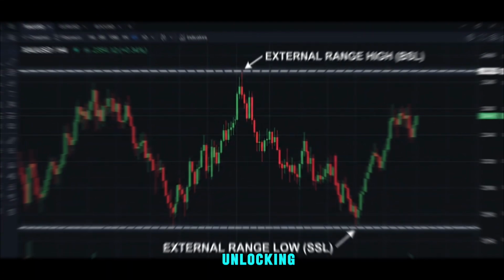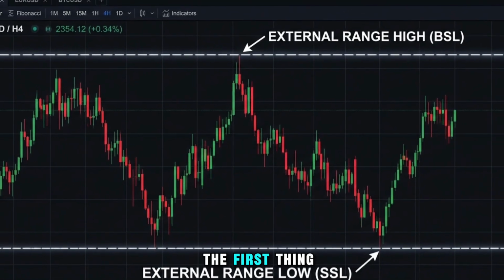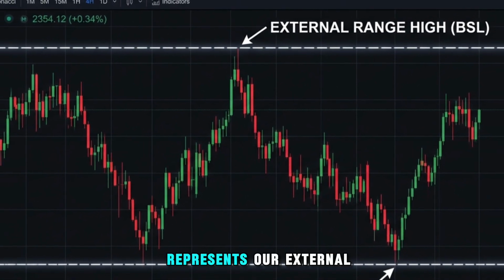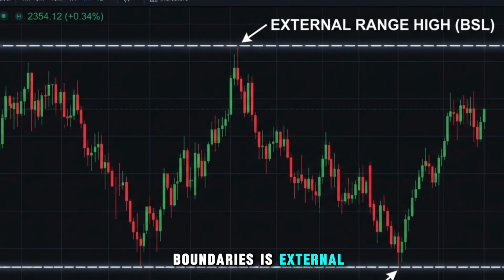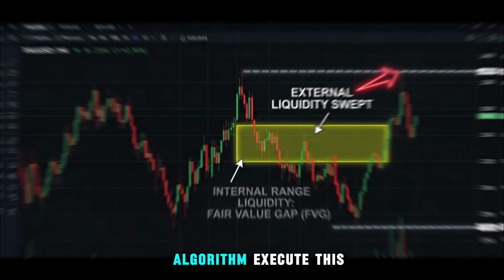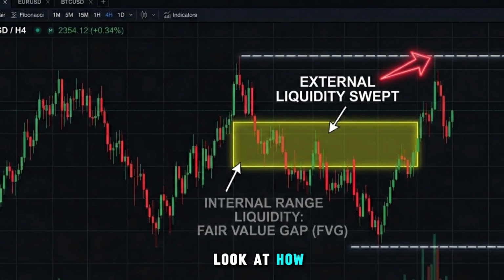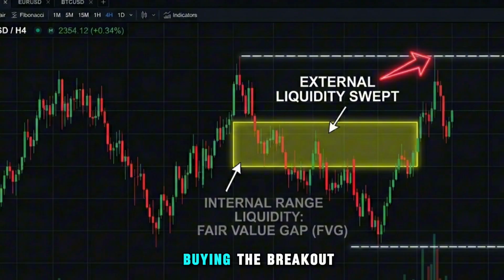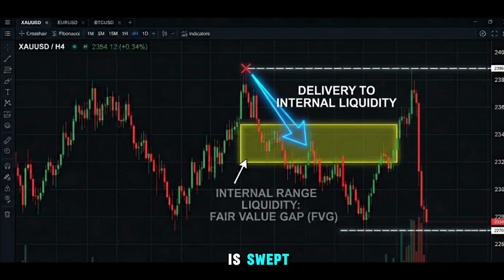Episode 3: Stop🤯 Trading The Noise! Master Internal vs. External Range Liquidity 🏹🎯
Welcome to Episode 3 of the Institutional Order Flow Masterclass on Liquidity Hunter.
​In this episode, we unlock the absolute holy grail of algorithmic market framework: Internal vs. External Range Liquidity. If you have ever felt like you are taking random trades in the middle of nowhere and constantly getting stopped out, this video will completely change your perspective on market direction.
​The financial markets do not move randomly. The market maker algorithms operate on a strict loop: moving from External Liquidity to Internal Liquidity, and back from Internal to External Liquidity.
​What you will master in this episode:
-​How to correctly define the macro Trading Range (External Highs & Lows).
-​Identifying Internal Range Liquidity pools using Fair Value Gaps (FVG) and Order Blocks.
-​Understanding the mechanics of an External Liquidity Sweep (The Stop-Run).
-​How to ride the institutional delivery from Premium to Discount pricing.
-​A complete step-by-step entry blueprint using internal range mitigation.
​Stop guessing where the market is going. Stop being the liquidity, and start hunting it. 🏹📉